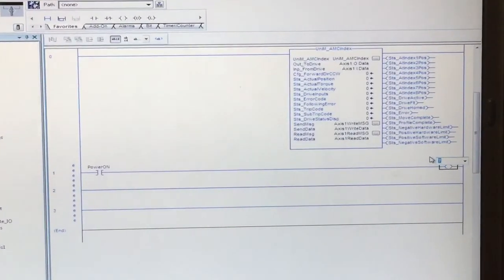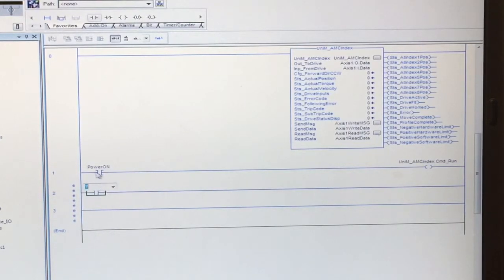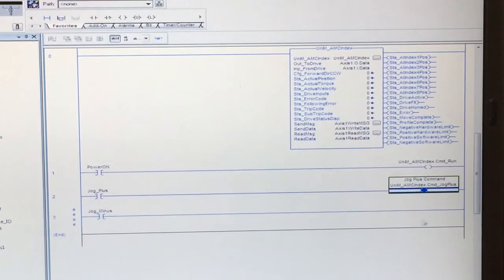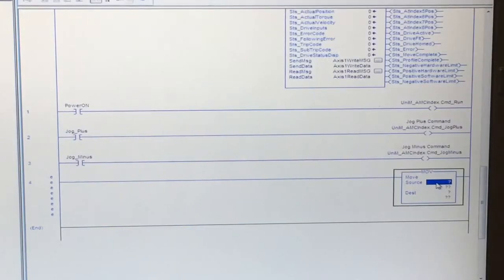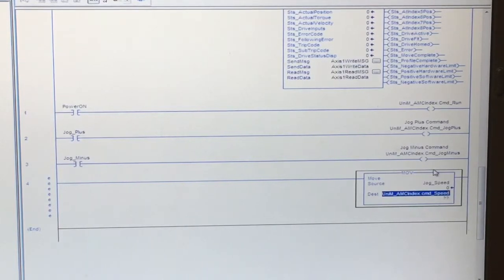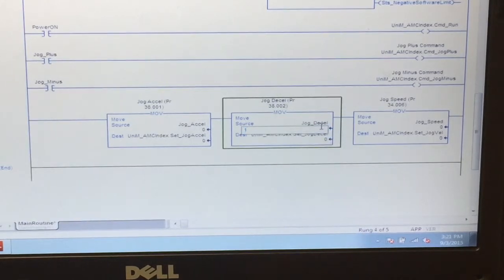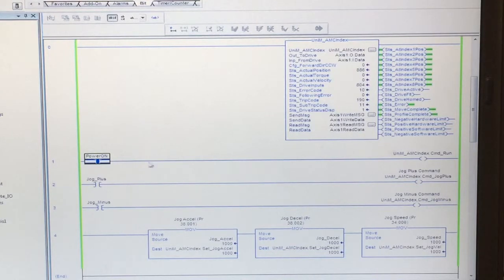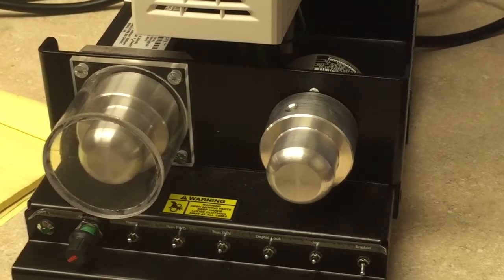Control Techniques - AOI Part 3: Jogging